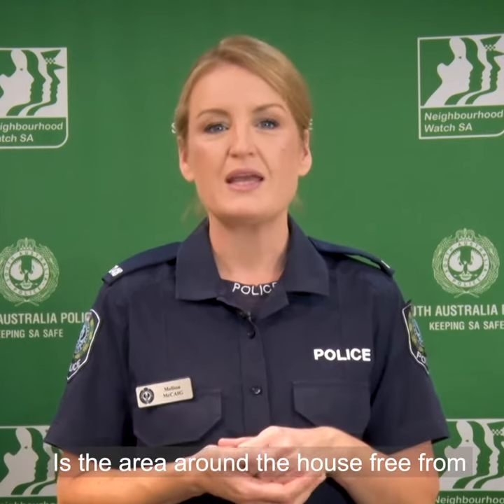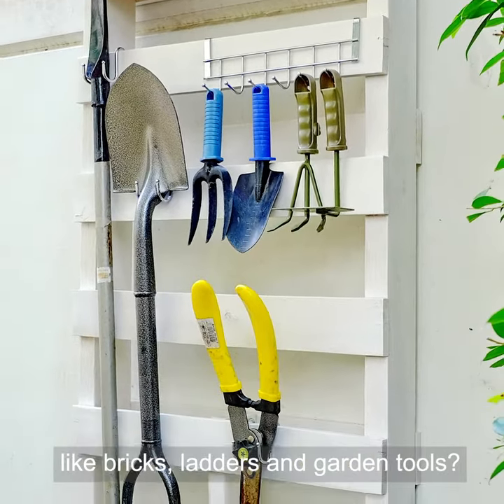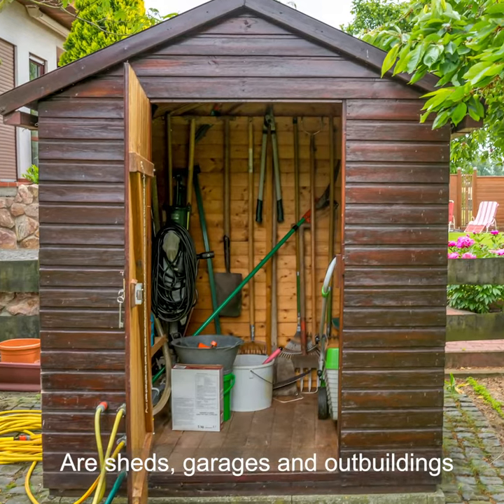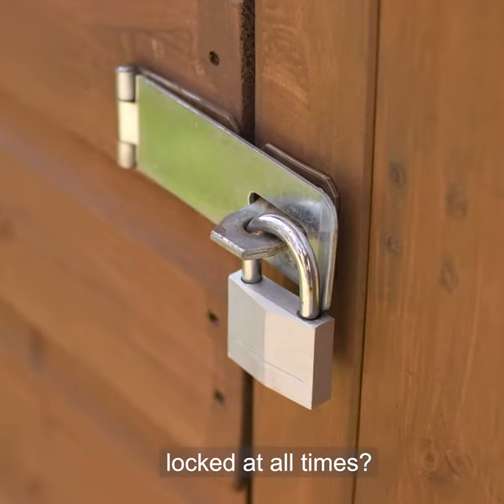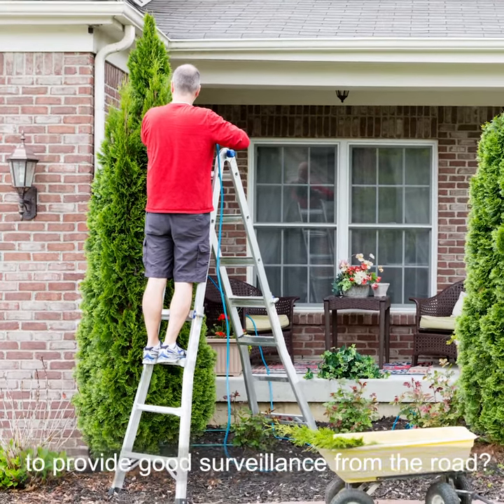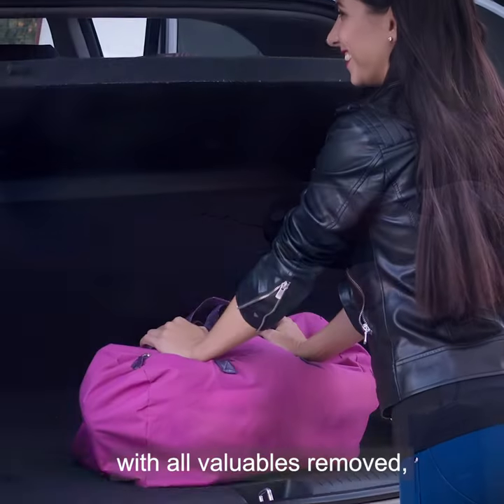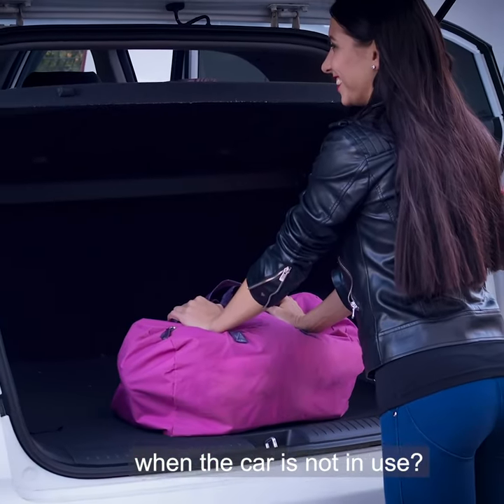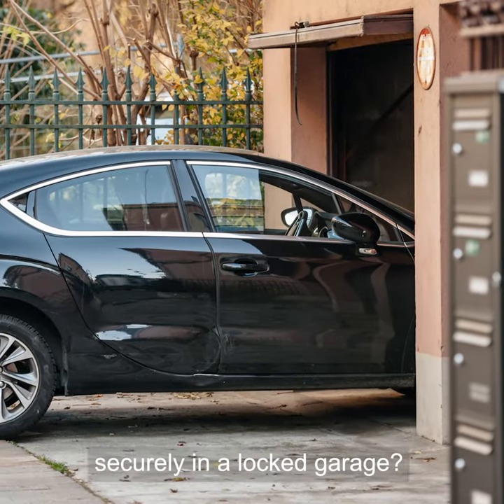Assessing Your Home Security: Perimeter